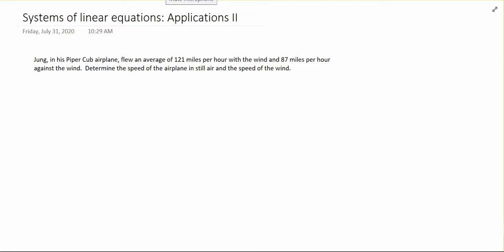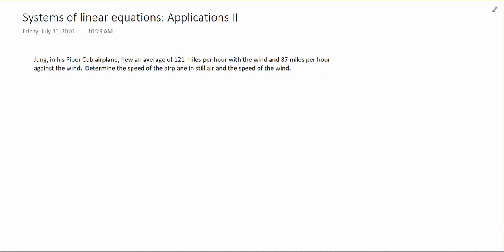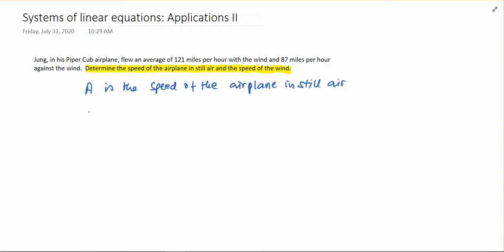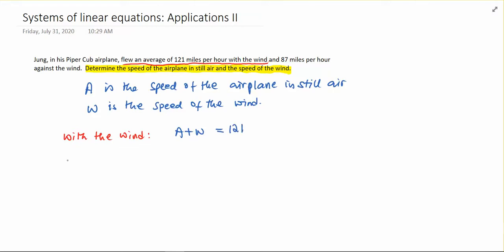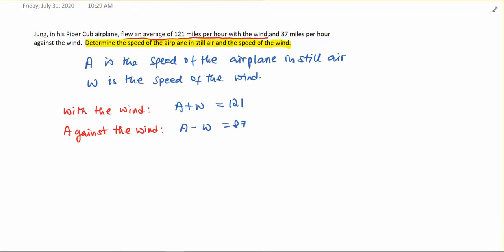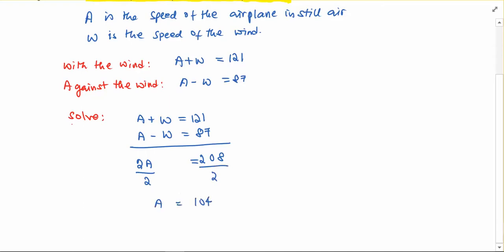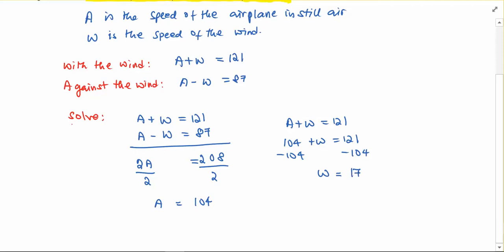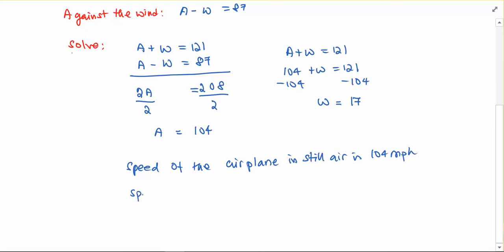Applications of linear systems II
More examples of solving application problems involving linear systems